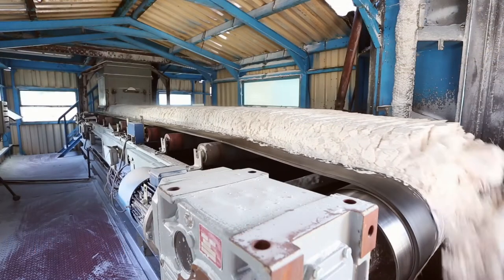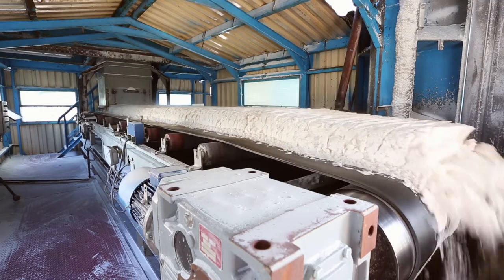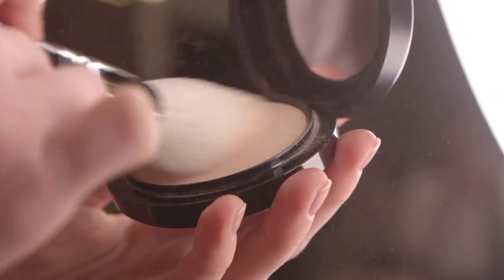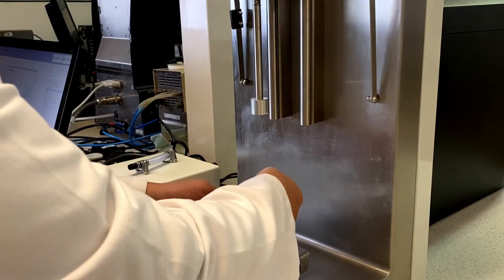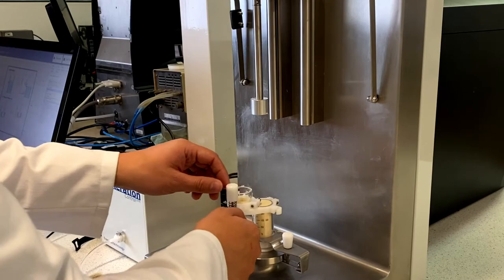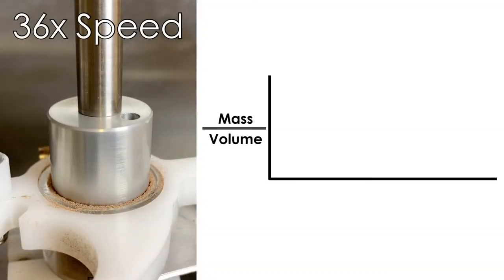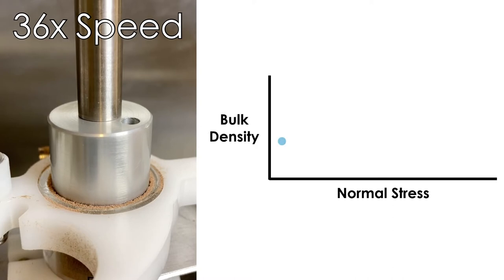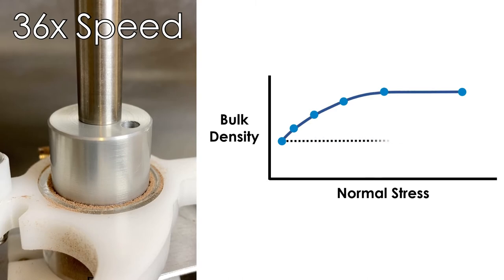Bulk Density - Powder compressibility and density measurements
The sensitivity of powders to reduce in volume known as their compressibility, and the ability to combine as a single mass or the ability to consolidate or sinter due to pressure, can be investigated using bulk density methods.

These methods generally involve compressing a known mass of powder across a range of normal or consolidating stresses, and observing the change in volume.